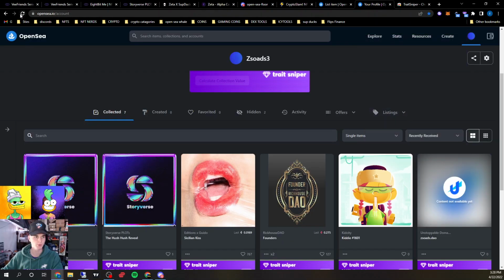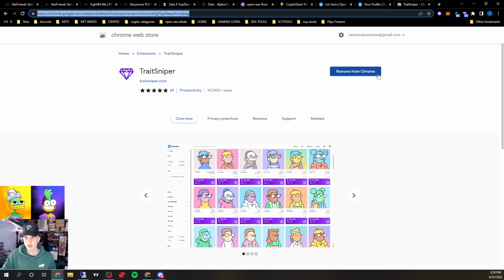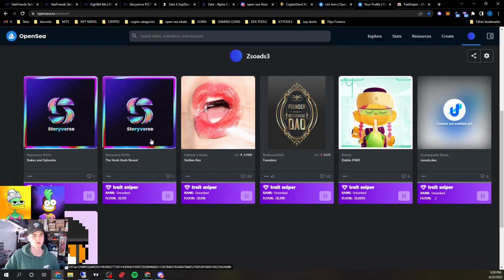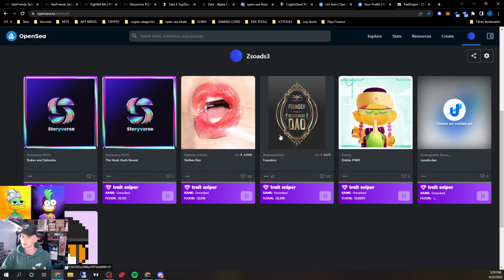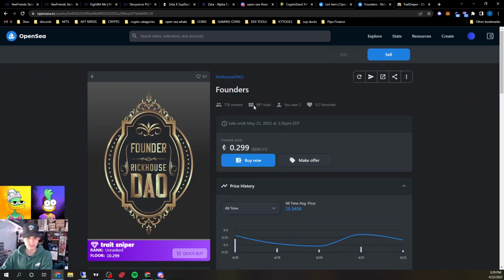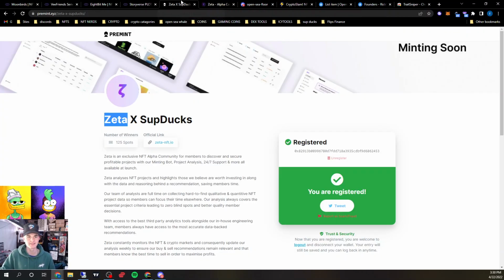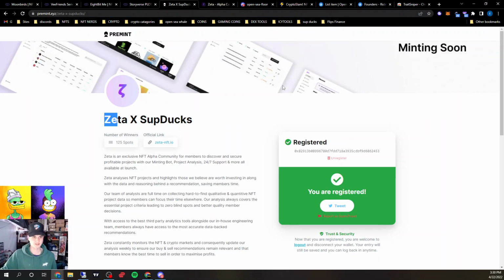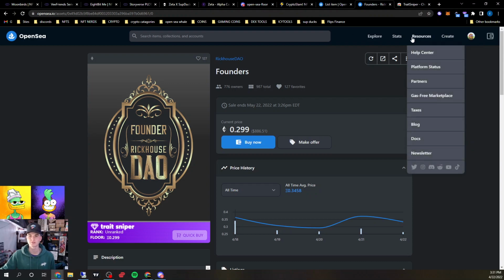How To Download And Use The Best Free NFT Tool TraitSniper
You Do You. Stay Blessed. Stay Humble.